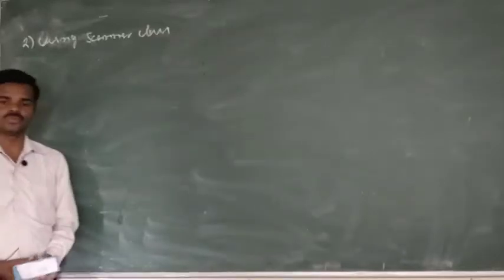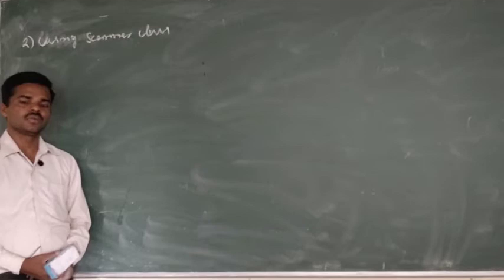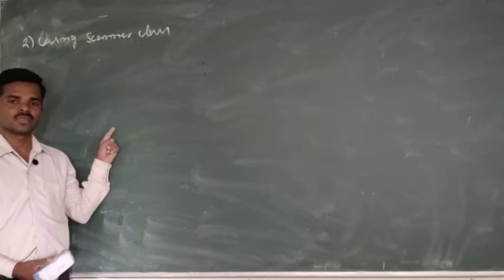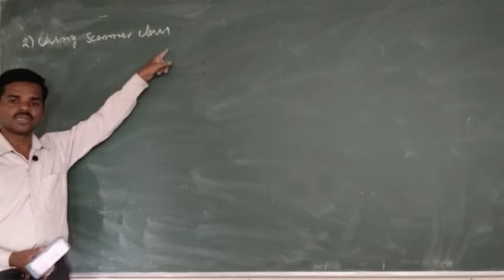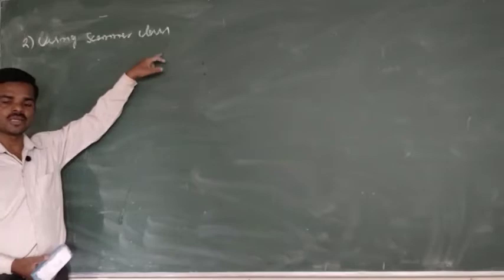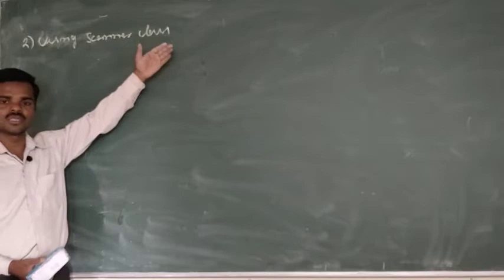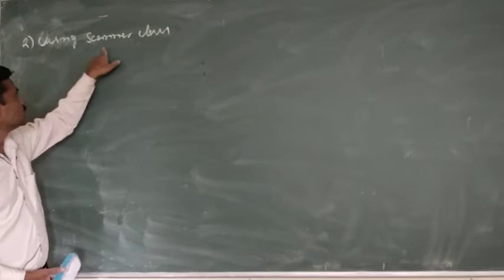Reading input using scanner class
by Krishnamurthy K M